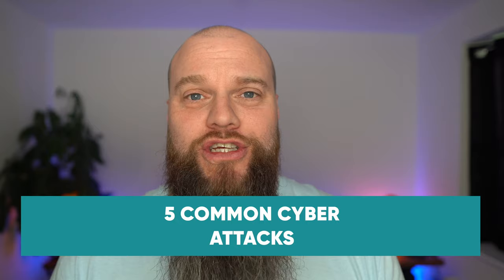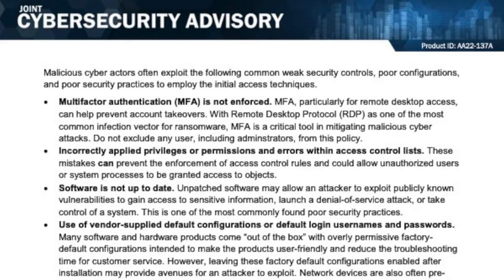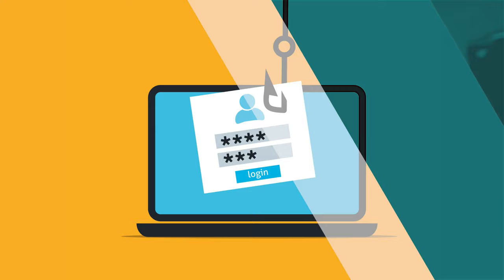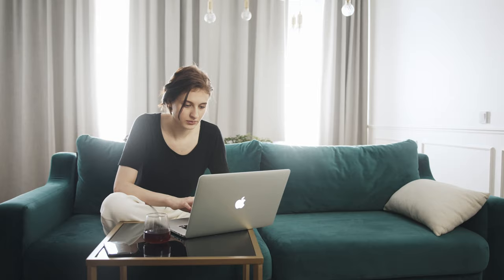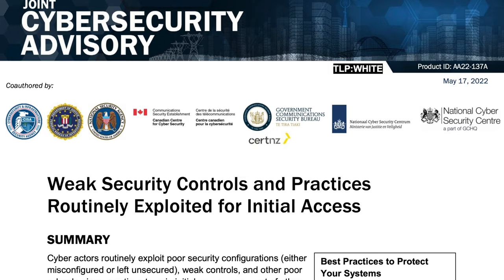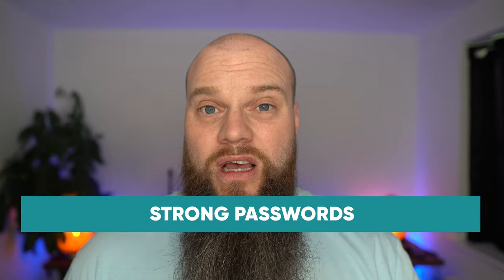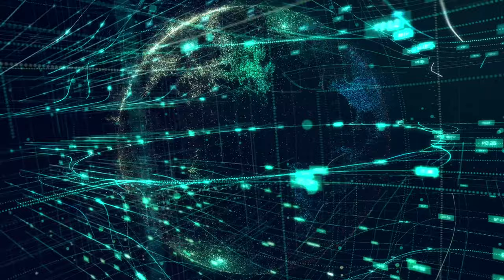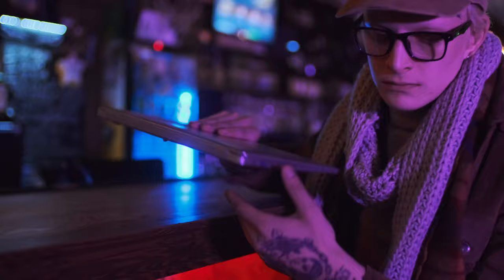FIVE Common Reasons your Business Gets Hacked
In today's video, we will be looking at the joint cyber security advisory issued recently that claims that most cyber criminals use just 5 techniques to gain access to your computer systems. Surely if you can secure these 5 areas, your business will be much better equipped to deal with a cyber-attack.

00:00 Introduction
00:49 Phishing
02:00 Valid username & password
02:29 Remote Access
02:57 Trusted Relationships
03:33 Exploiting Public-Facing Applications
03:55 Recommendations
04:18 Multifactor Authentication
04:54 Strong passwords
05:16 Control Access
06:00 Patching
06:28 Tighten Security
06:56 Outro